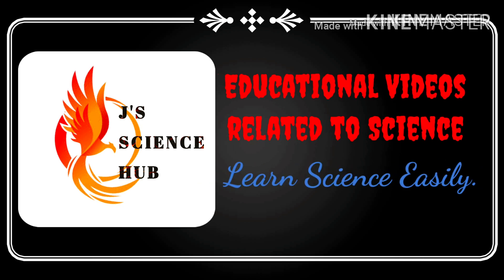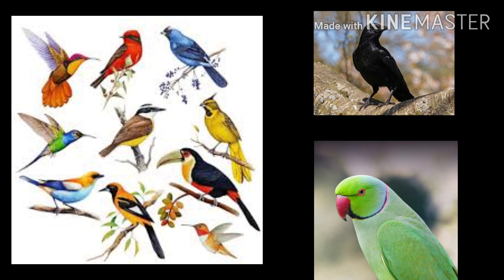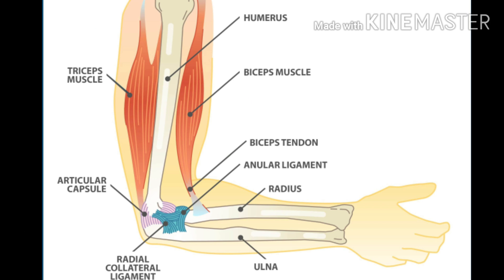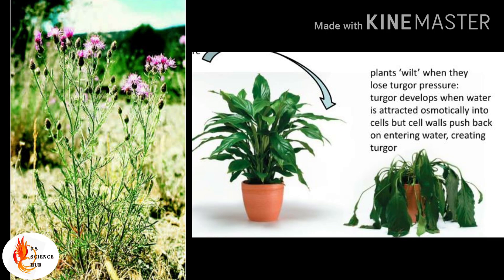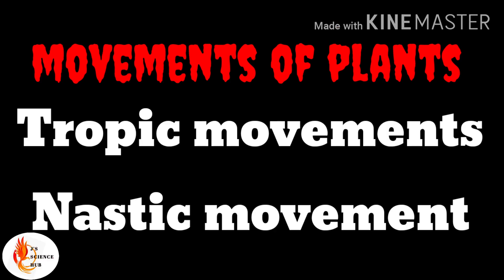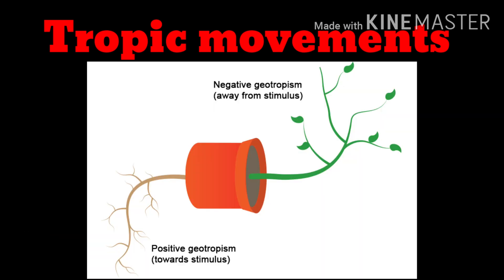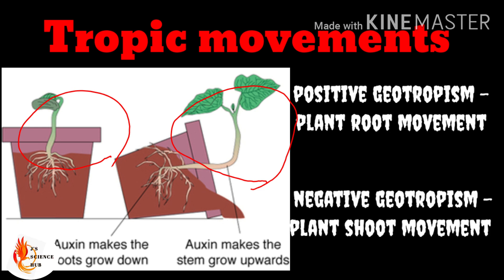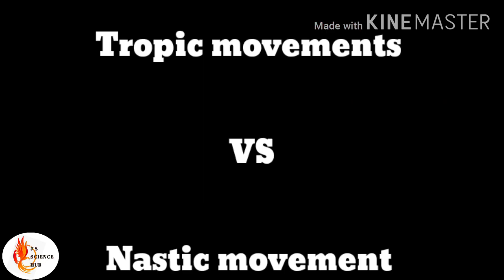Support & Movements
Living organisms change the location of their whole body or a part of its body as a response to a stimulus. This process is known as a Movement.

Invertebrates use muscles while vertebrates use both muscles and bones for their movements.